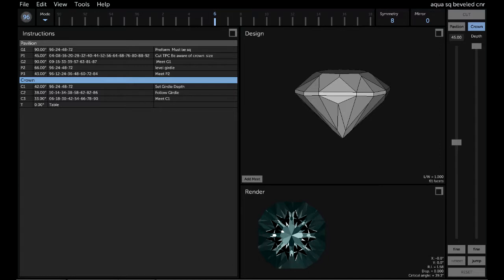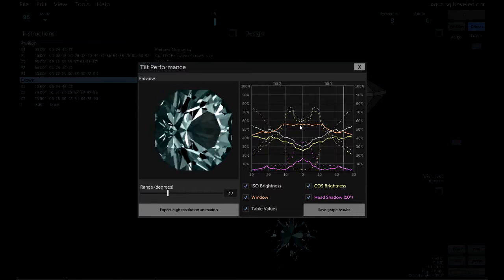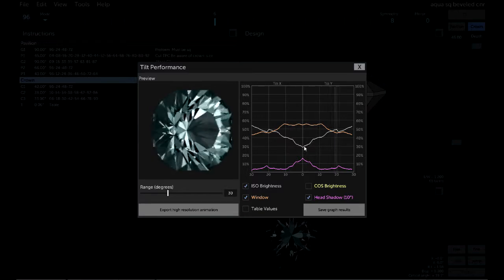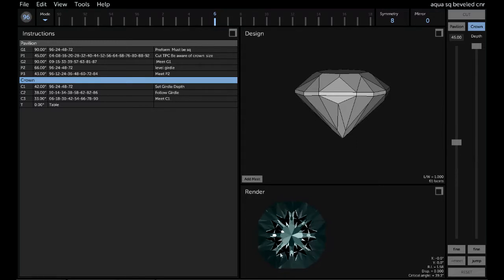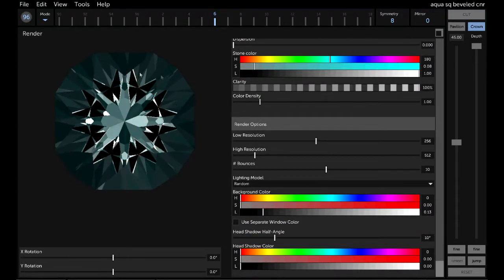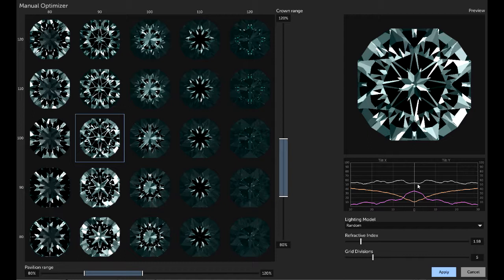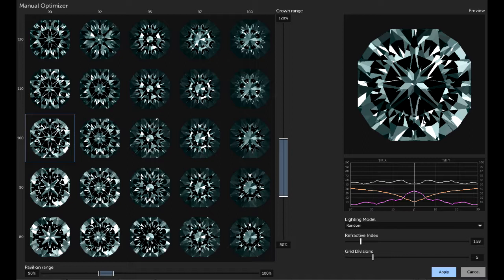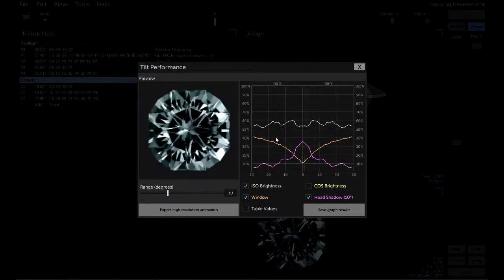Gem Cut Studio - Reading and using the Tilt Performance graph